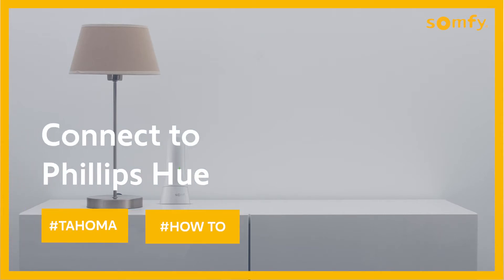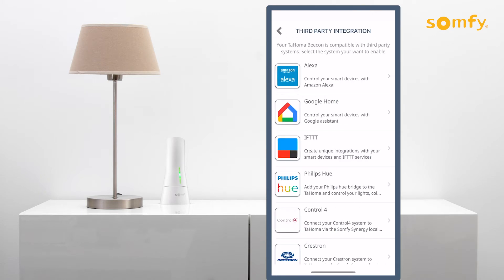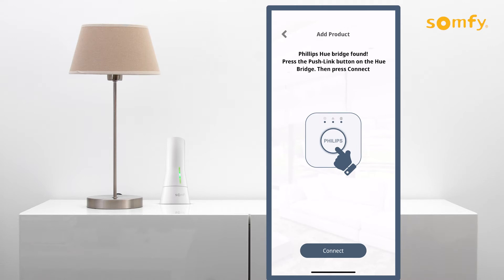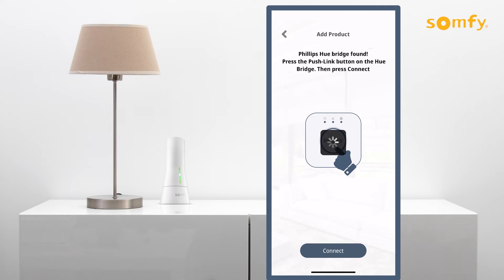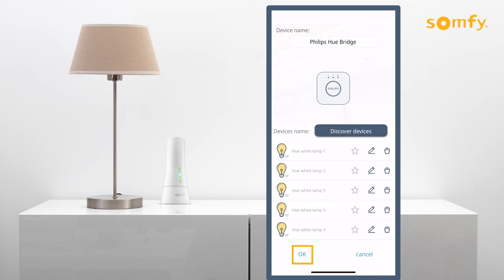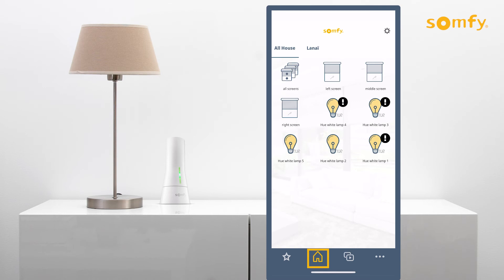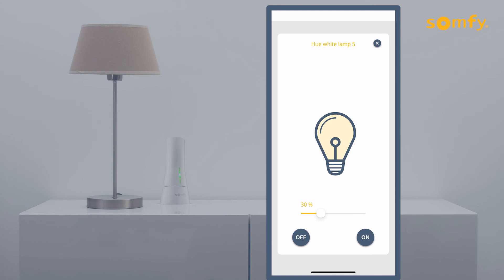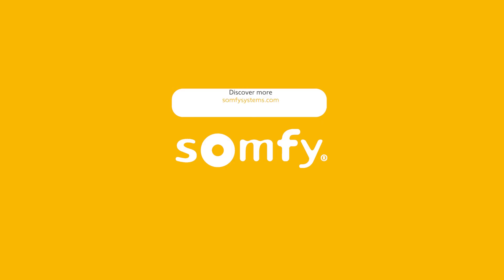TaHoma® How To Connect to Philips Hue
Welcome to the TaHoma® video series. Connecting with Phillips Hue is easy – we will walk you through the steps.

Ready for a smarter home? Connect with a Dealer to get started

Follow Somfy!